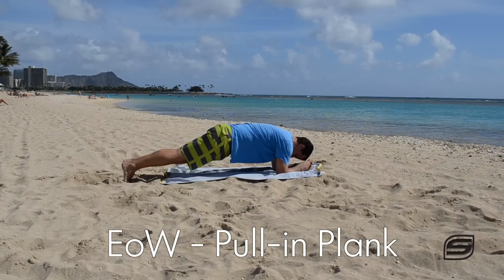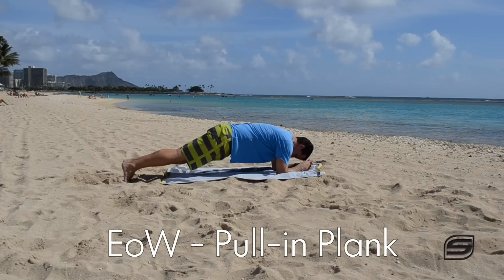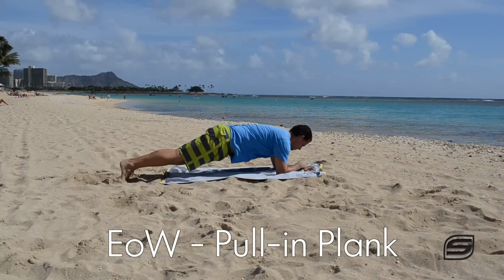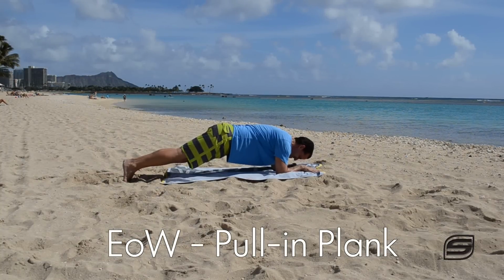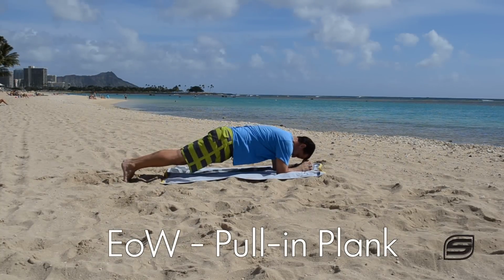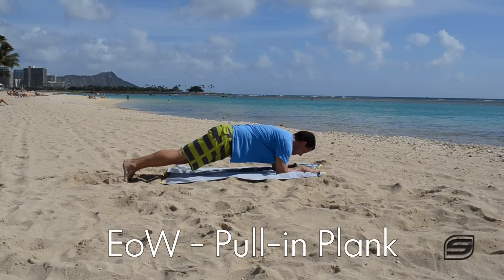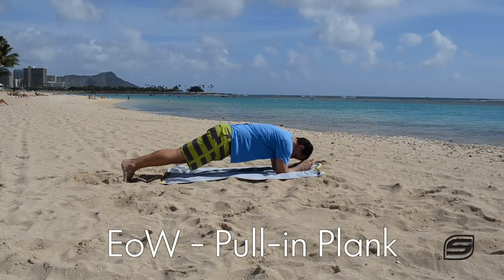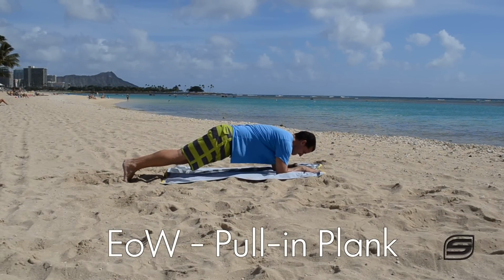Pull-in Plank - Exercise of the Week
AWESOME ab exercise, please try it!